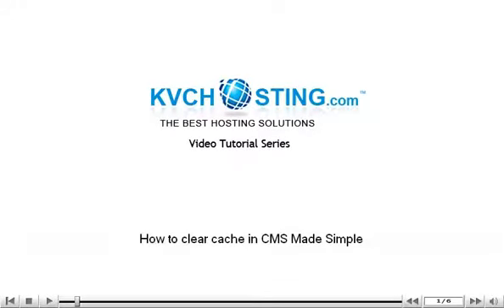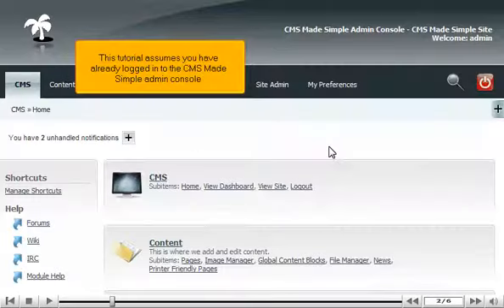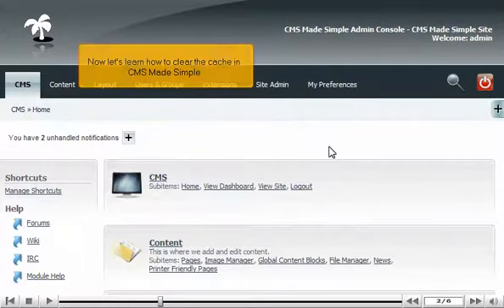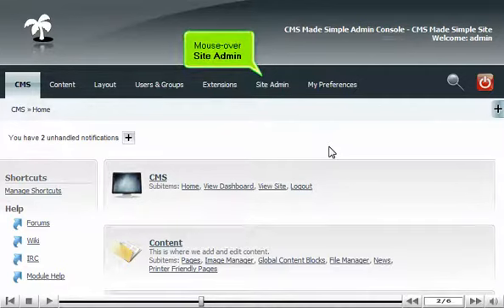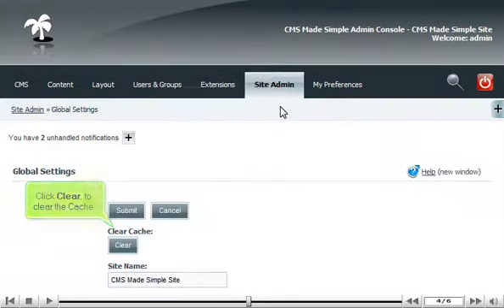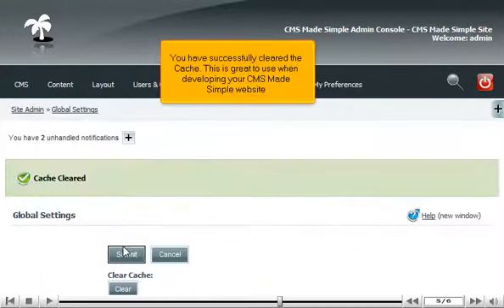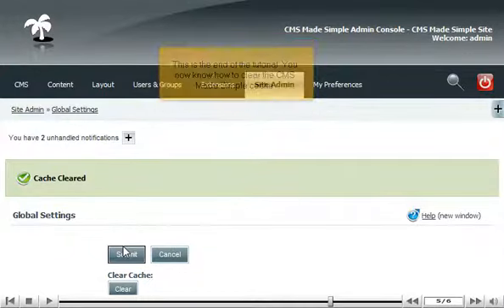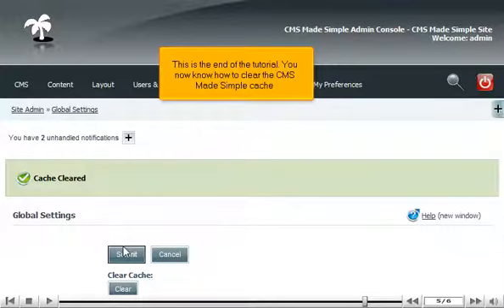How to clear cache in CMS Made Simple - CMS Tutorials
How to clear cache in CMS Made Simple
Log in to the CMS made Simple admin console.
• Select site Admin tab and click on Global Settings option.
• Click on Clear button to clear the cache. The cache will be cleared.